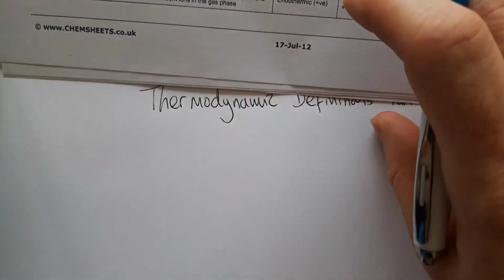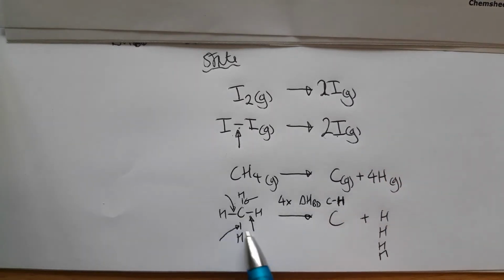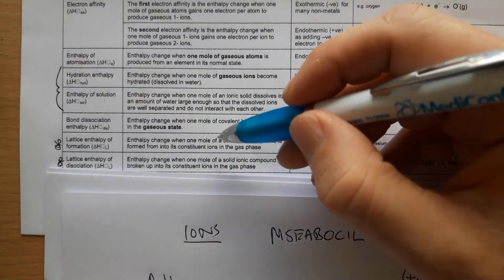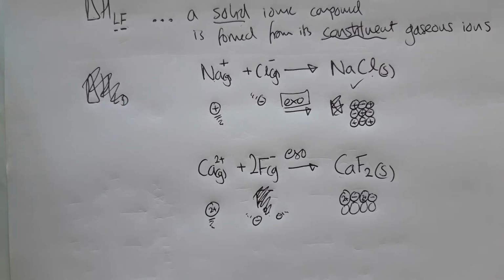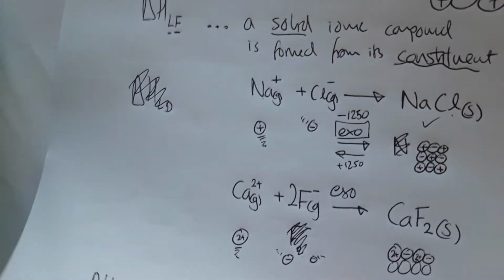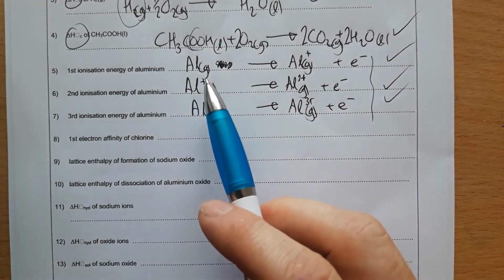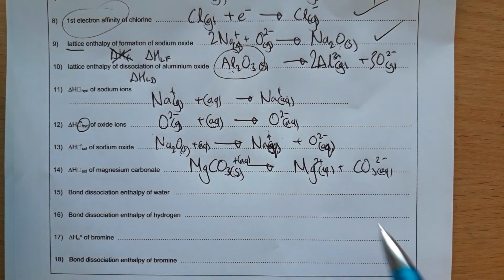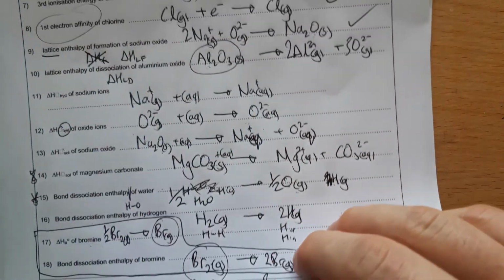AQA Thermodynamic definitions part 2 of 3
AQA Chemistry 7405